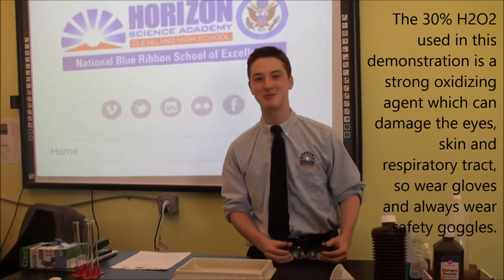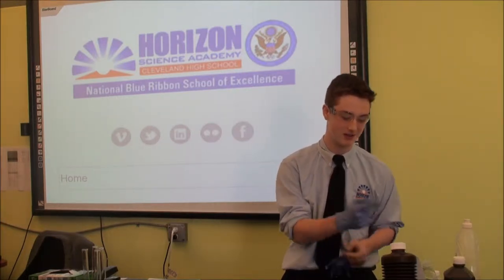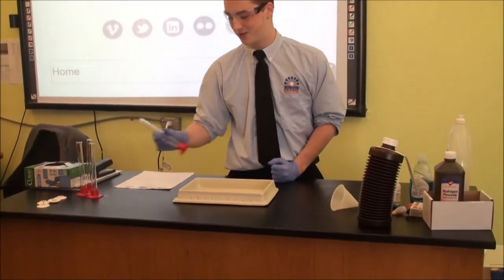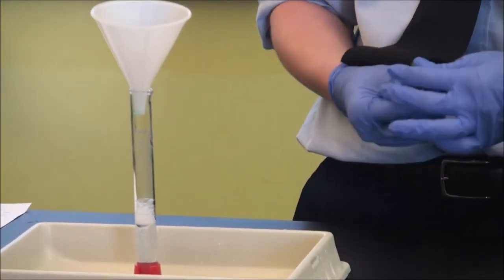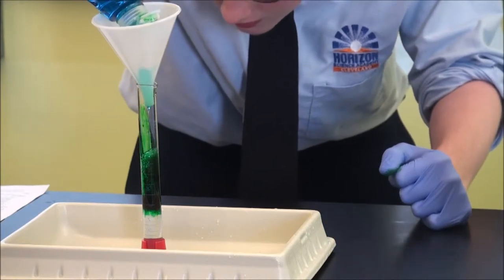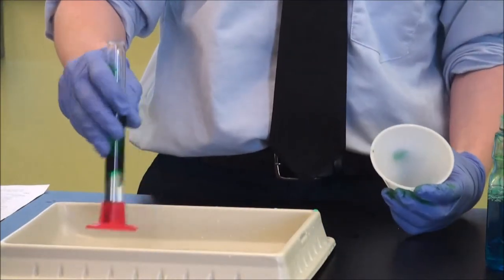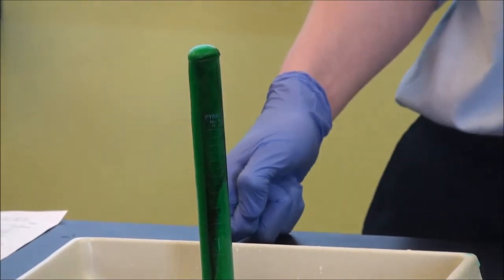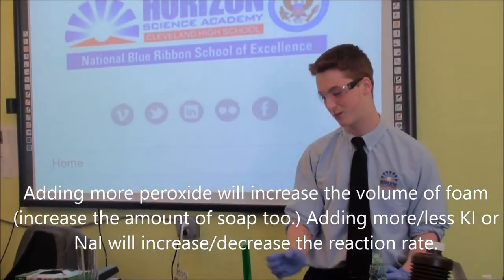Fun Crazy Old Foamy - 8 - Horizon Science Academy Cleveland High School